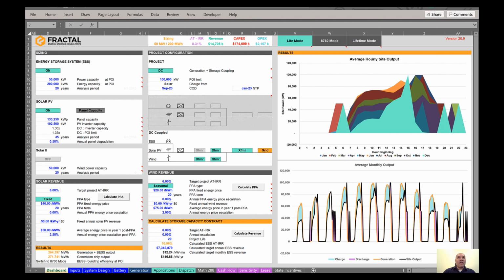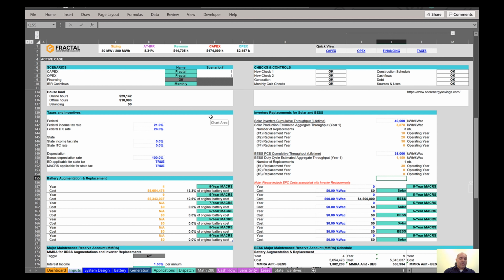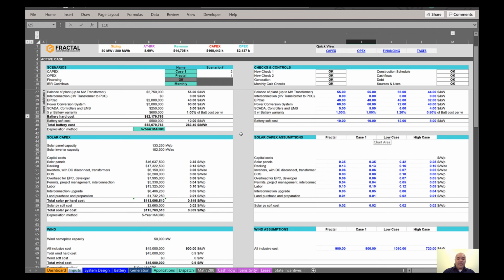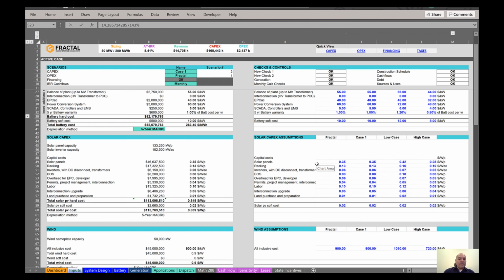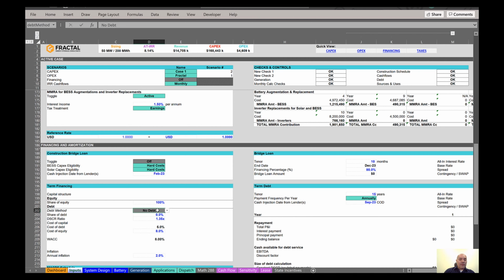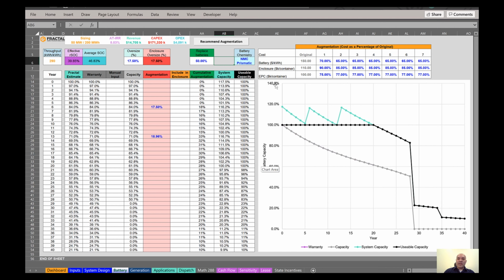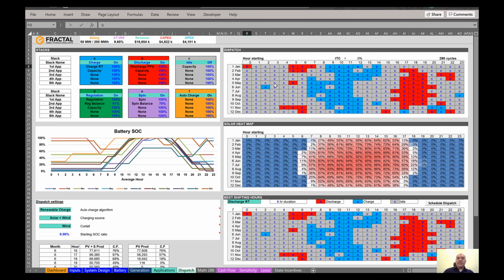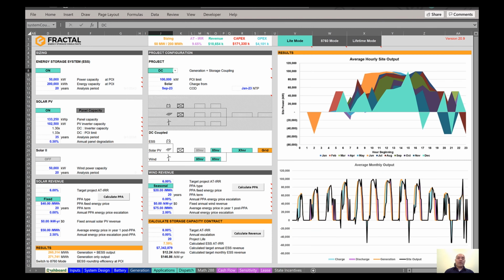Fractal Energy Storage Model X v 20.9 Updates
View the latest updates and new features of version 20.9 Fractal Model X™. The Fractal Model X™ is a powerful technoeceonomic energy storage and hybrid system modeling tool that provides investment grade analysis while simulating performance, degradation, warranty, costs and revenue to optimize the economics of your project. This tool is an excel package. License holders receive the model package, templates, a user manual, support hour package and quarterly updates. Tier-1 energy companies favor this modeling package because it is unlocked with VBA code well commented, providing transparency and high resolution to support internal analytics and project financing.

Model X v 20.9 Key Updates Include:
1. Monthly Cashflows: Choose between annual or monthly (schedule outflows), add reserve funds (inverters and batteries), and add debt service
2. Scenario Builder: Compare 4+ bids for CAPEX and OPEX
3. Self-optimization of BESS oversizing and augmentations based on IRR

Additional Updates Include:
4. Solar and BESS inverter throughput estimates, recommended replacement years and related CAPEX schedules with accounting treatments
5. Milestone payment schedule to optimize monthly project capital outlay and accurately size capital stack
6. MMRA for optimizing operating cashflows related to battery augmentations and inverter replacement CAPEX. MMRA tax treatment functionality between OPEX and retained earnings
7. Bridge loan / construction note facility for both solar and BESS CAPEX with debt sizing allocation relative to selected cost components
8. Easily toggle between unlevered and levered cases
9. Specify costs of augmentations
10. Heat map of residual capacity available at POI for optimal BESS value stacking